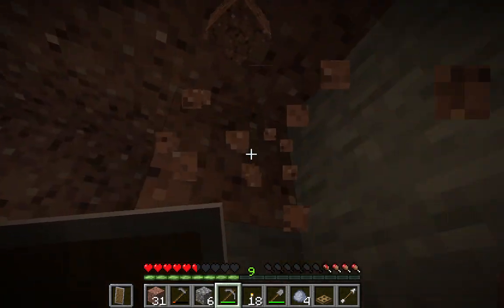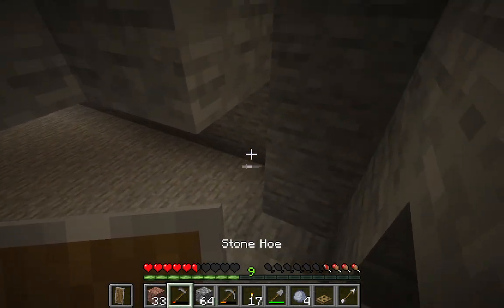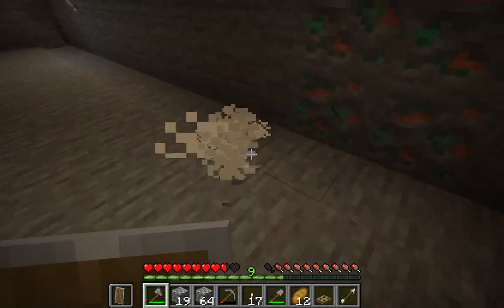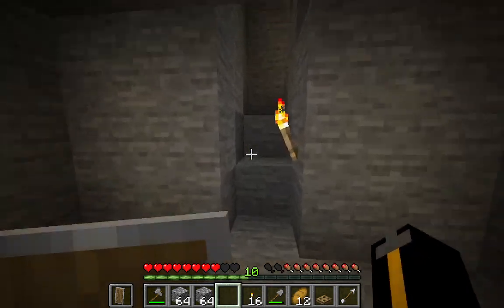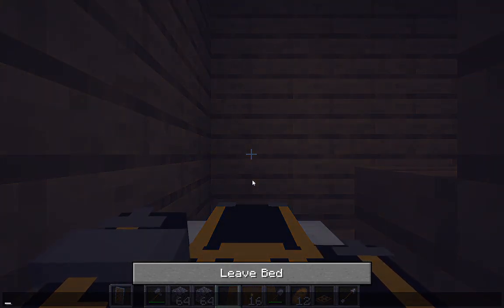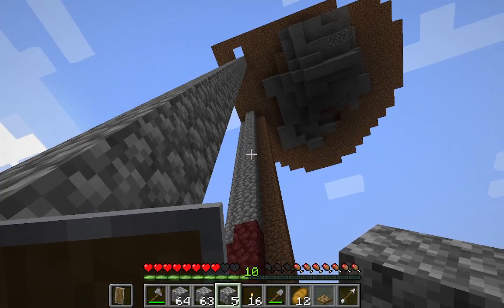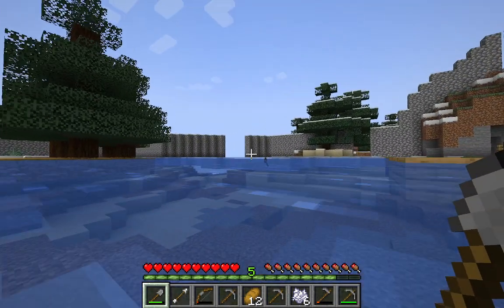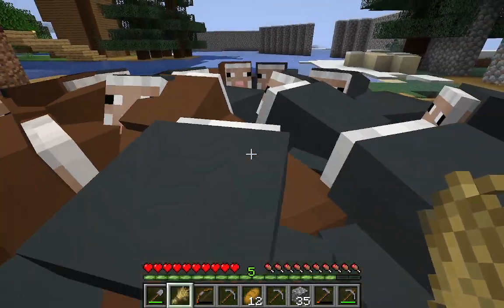Minecraft R0b0r0w Smp Episode 1